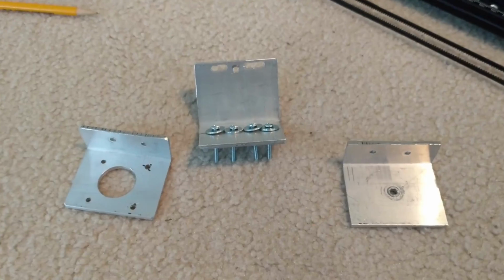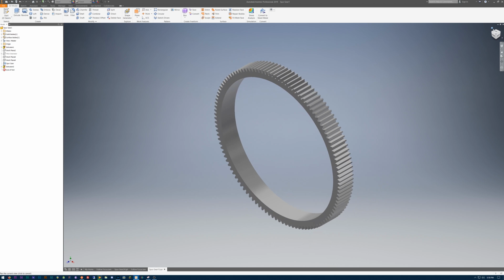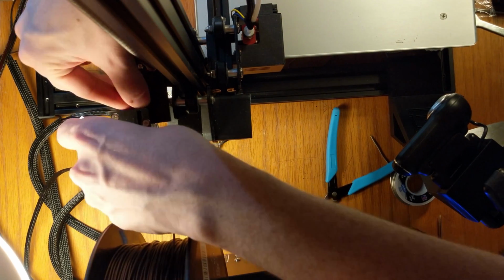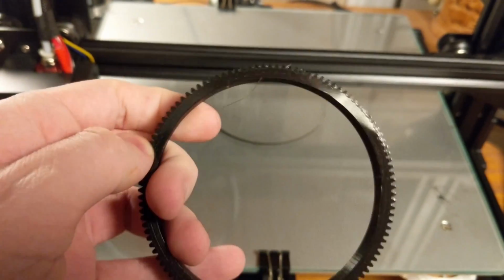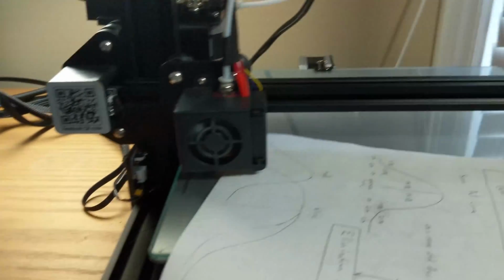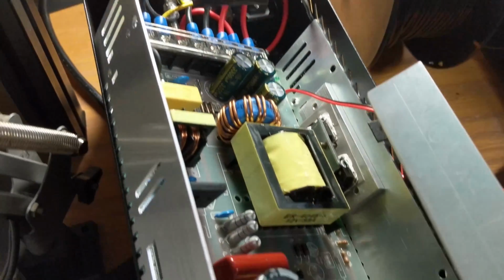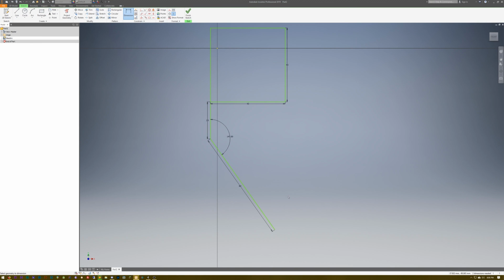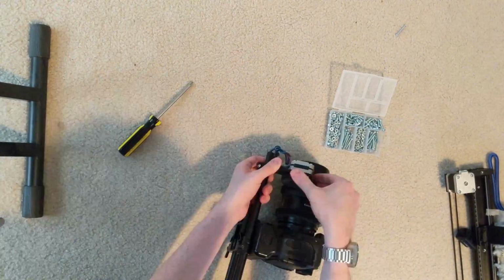Making Things: DIY MOCO RIG (5/20/2018-5/26/2018)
Weekly progress update on my progress of making things

This weeks projects worked on:

~~ DIY MOCO Rig ~~
This project is a robotic camera rig for stop motion animation. It will be controlled by and arduino through Dragonframe which is the leading professional stop motion animation program.